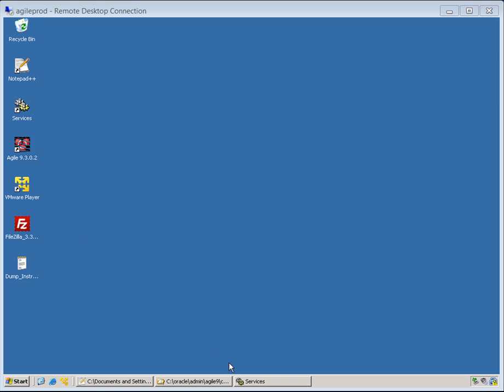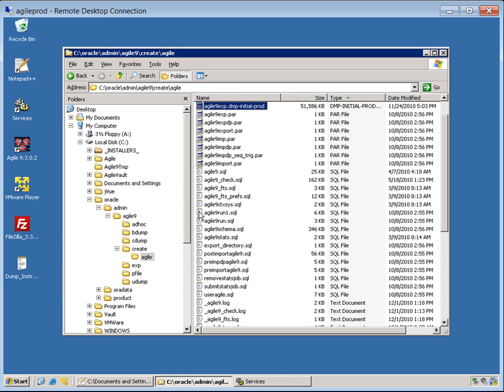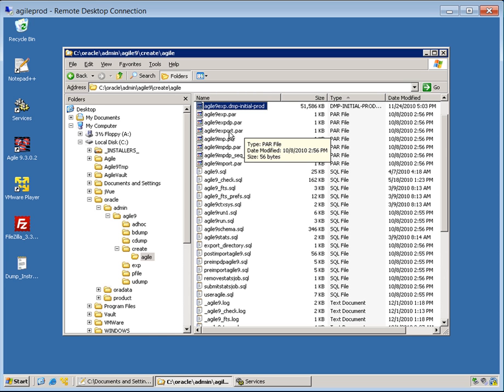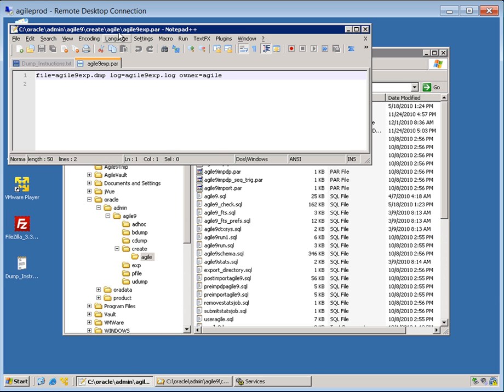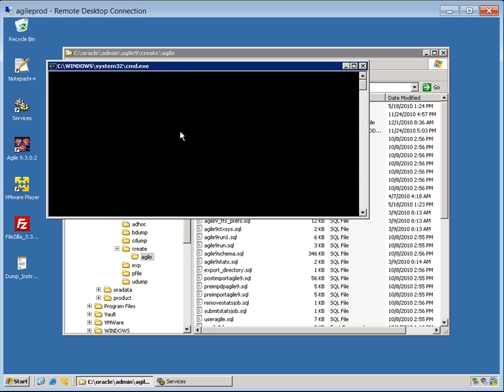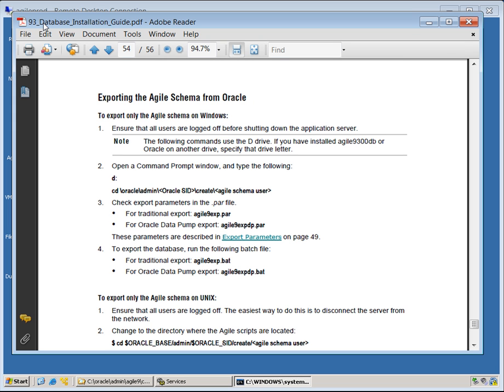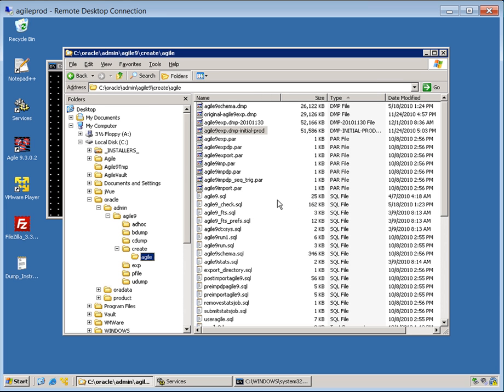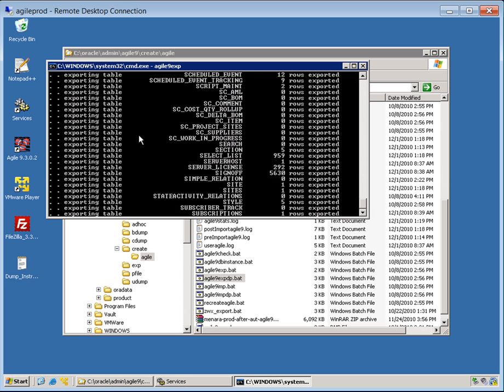How to Export the Agile PLM Database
Instructions on how to dump an Oracle Agile PLM database